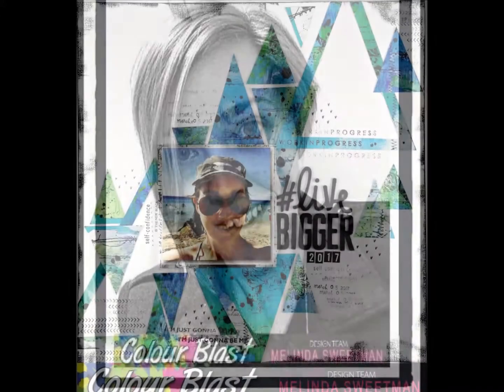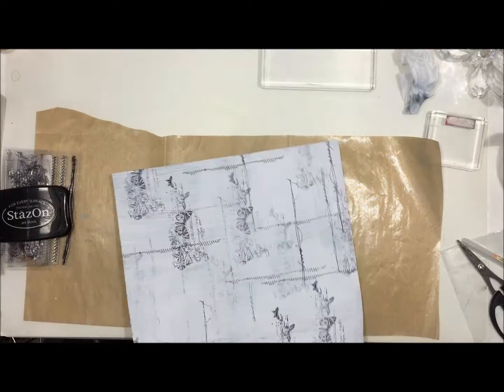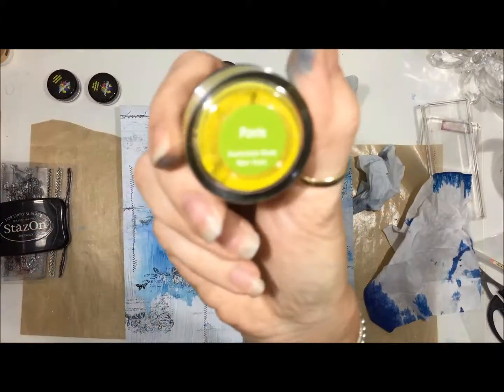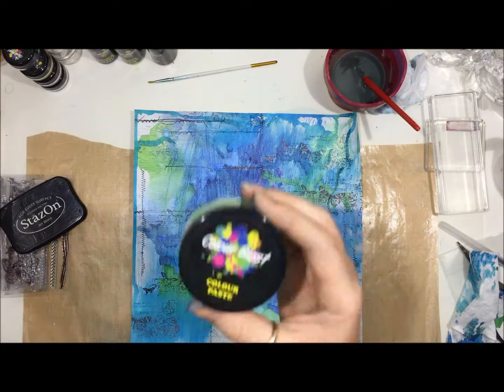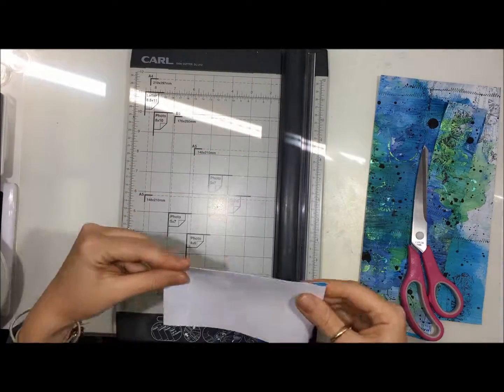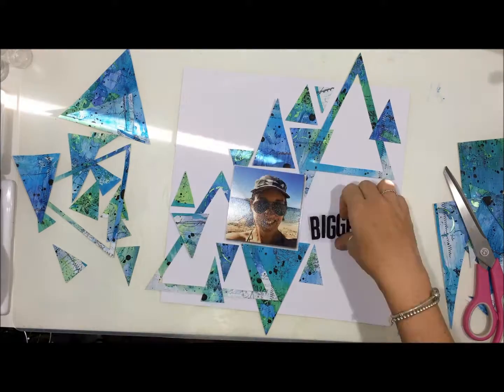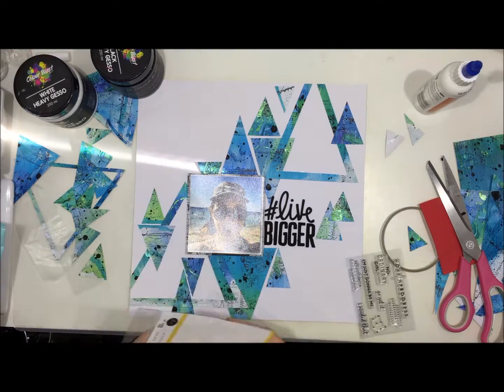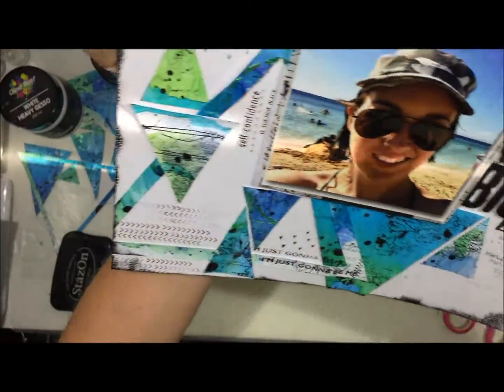Live Bigger with Melinda Sweetman ~ A scrapbook Layout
I had lots of fun playing with lots of products!! Colour shimmer dusts, Colour Shimmer Sprays, Colour Sprays, gesso and of course Colour Pastes

And finally where you can find me

Thanks for stopping by and happy scrapping!